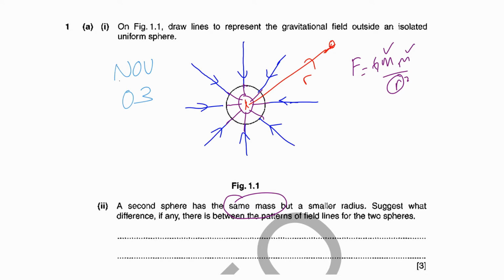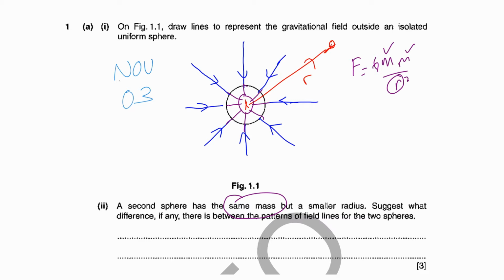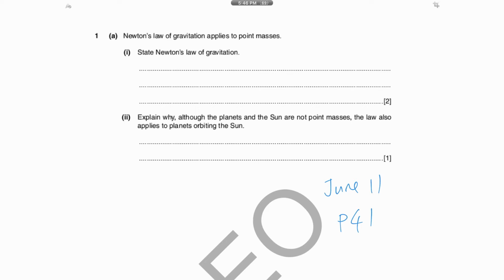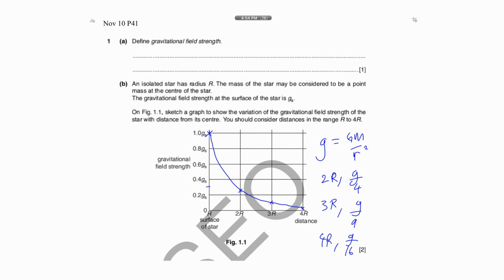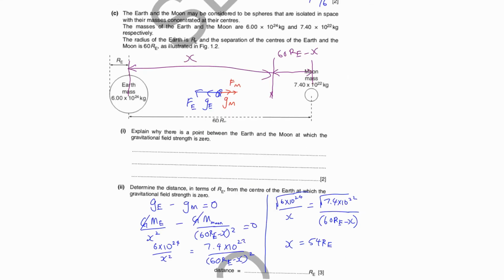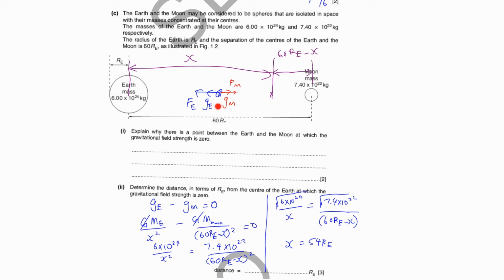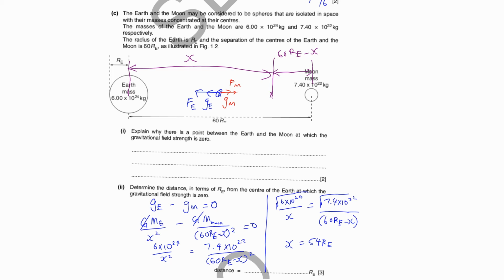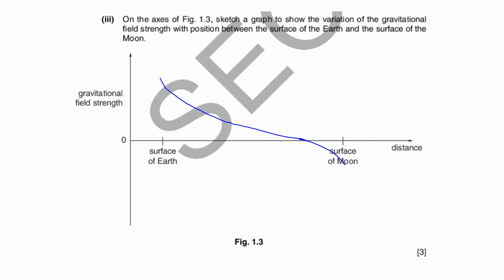[PHYSICS] Gravitational Field | Part 2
🎓🧞‍♂️Time stamps
00:00 - Past Question 1
04:10 - Past Question 2
06:58 - Past Question 3
07:44 - Past Question 4
10:15 - Past Question 5
17:04 - Past Question 6